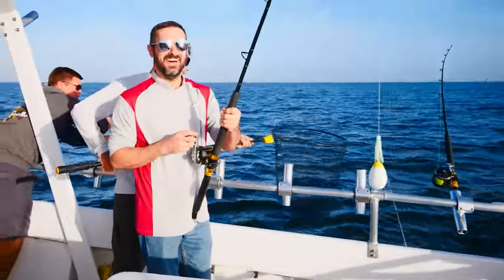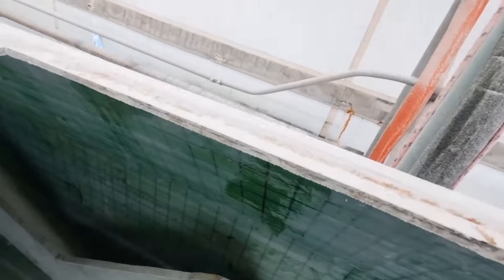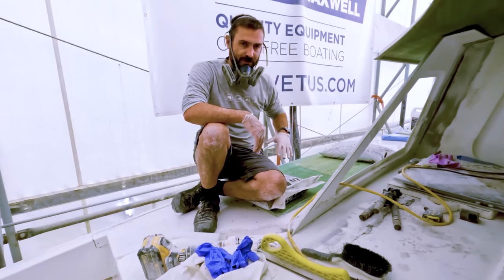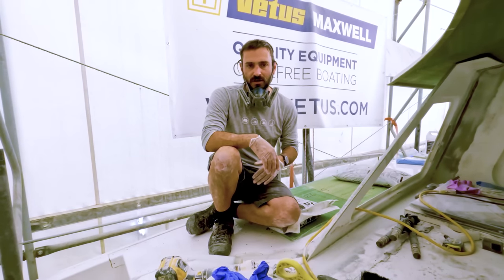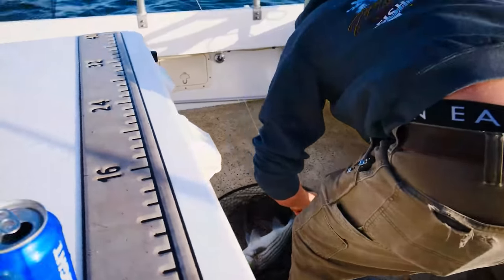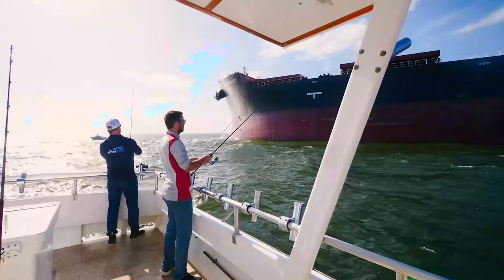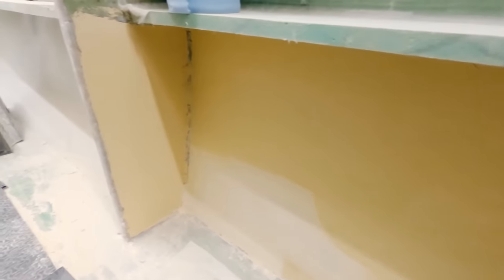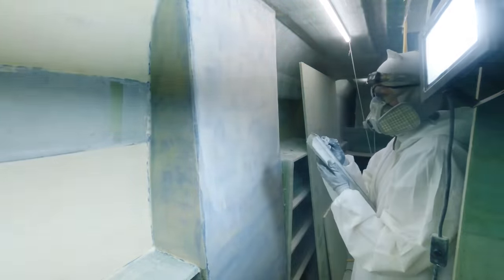The Blue Dye That's Changing My Life!! (MJ Sailing - Ep 258)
In the work yard, we have been busting our butts inside the tent to get things knocked off our list while we still have the ability to work without the aid of heaters.  Matt's big push for the month of November is to get as many of our flush deck hatch molds in as possible.  Once they've been glassed (and hopefully we'll cover that more in next week's episode), he has to measure and cut the space in the deck where they'll sit - and then get them bonded in.

We do take a break from the work and get on a charter boat for the day, where we've spent the past few months trying to raise money for Fish For a Cure.  On on the Chesapeake Bay, we try to catch the biggest rockfish of all the 70-some boats participating.  And, we have a heck of a great day while trying.

Then it's back to work, where I take over the screen and show some of the fairing I've been up to in the master hull.  For weeks I've been tackling areas, trying to get them *just perfect* before receiving a tip that will now change everything.  A simple blue dye to work as a guide coat.

or

or

Help contribute to the build by shopping our Amazon Wish List!

Delivery address:
Kentmorr Marina
910 Kentmorr Road
Stevensville, MD 21666
Thank you!, Matt & Jessica

00:00 - Teaser
00:17 - Intro
00:45 - Cutting MORE Holes In Our Deck
04:16 - Hatch Molds Get Bonded In
07:07 - Joyce Introduces Kamikoto
09:01 - Fish For A Cure
11:30 - We're Catching So Many Fish!
12:56 - Jigging Next To A Container Ship
14:53 - What Has Jessica Been Up To?  FAIRING!!
16:46 - Using Dykem As A Guide Coat
19:42 - My Cooking Buddy - Louisa!
19:56 - Closing

The Morning Light - L.M. Styles
Pandemonium (Tribute Version) - The Mondays

Camera equipment used:
- GoPro Hero8

Previous Boats: 1983 Trisalu 37 - custom aluminum, built in Quebec (Elements of Life) Where we've been: 2.5 year refit in Indiantown,
Florida; Abacos, Bahamas; St. Barth's; St. Maarten; Antigua; Saba; Azores; Ireland; Scotland; Norway; England 1989
Sabre 34 Targa (Serendipity)